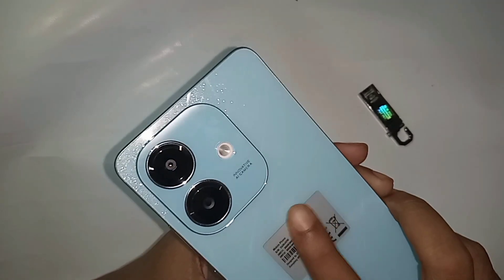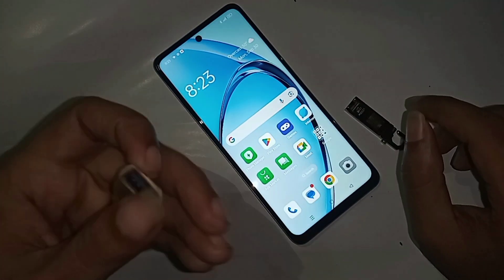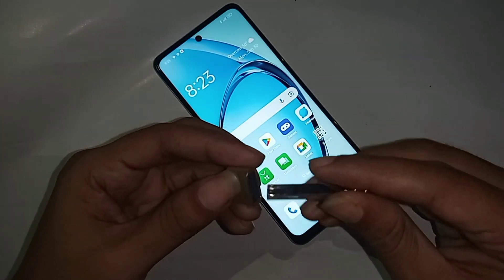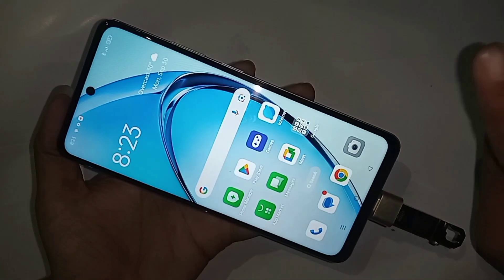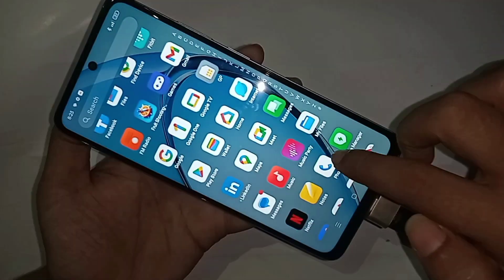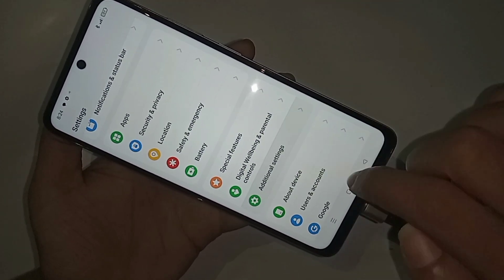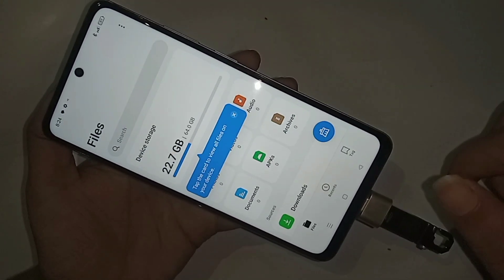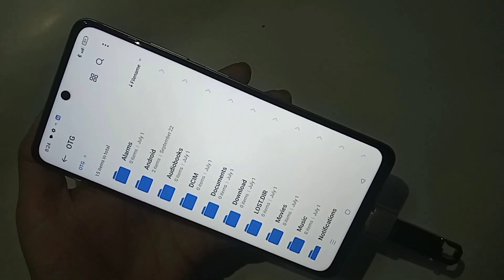Oppo A3x connect otg use 64 GB pendrive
This phone model is Oppo A3x. now today i will show you how to connect otg  use pendrive in this phone.
if your phone connect otg use mouse and pendrive in this phone for this first you have to need to a pendrive a otg connection properly and when connection properly you you just put this otg on your phone and second time you see your phone otg is not working you just go to settings and turn on otg settings and solve your phone otg connection not working problem.